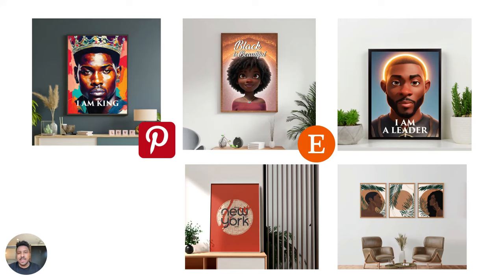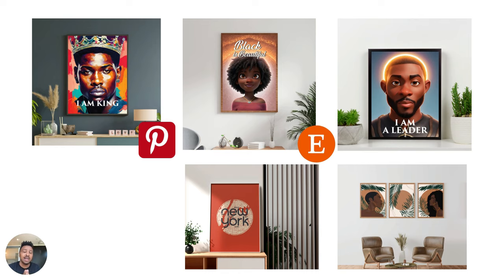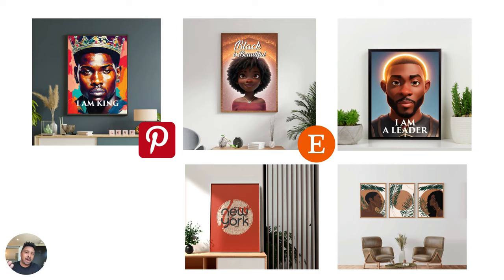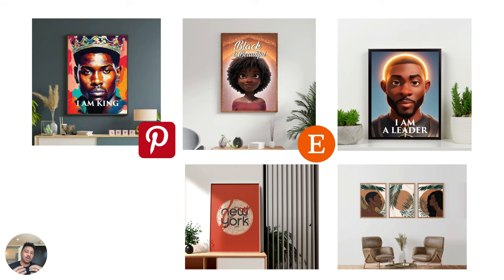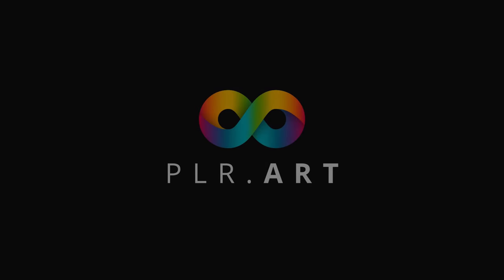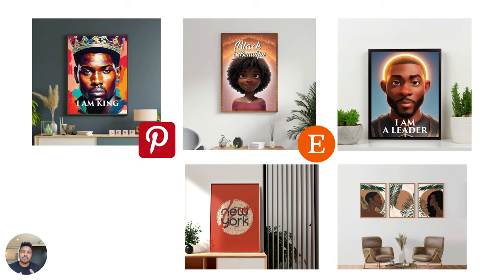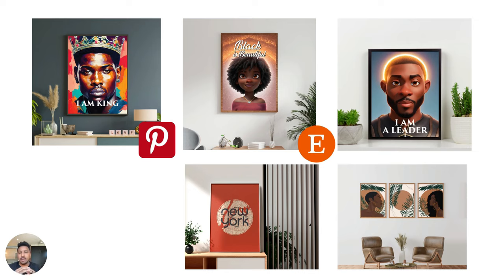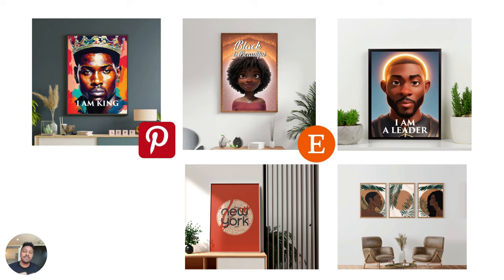Make Passive Income For Life Selling Art On Etsy & Pinterest (PLR.ART)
Art can change your entire life sooner than any other product online. You will have the art to sell and learn how to sell it with the BONUS training I've created. The art that you purchase, I'm going to show you how to sell digitally and physically. Get ready!

Text plrart to 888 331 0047 if you'd like to add yourself to the waiting list.